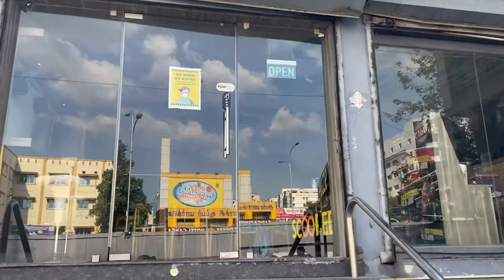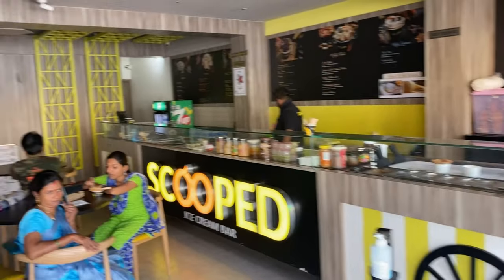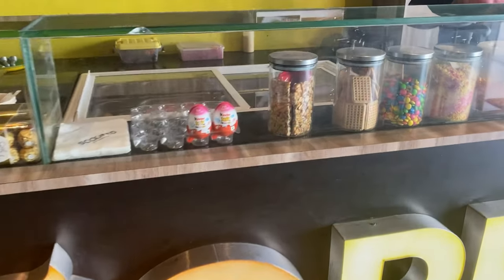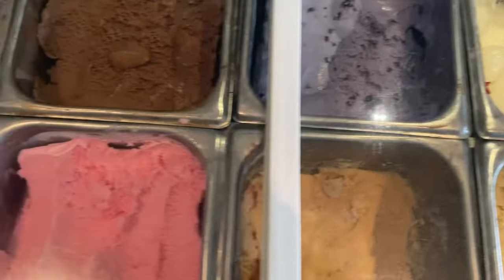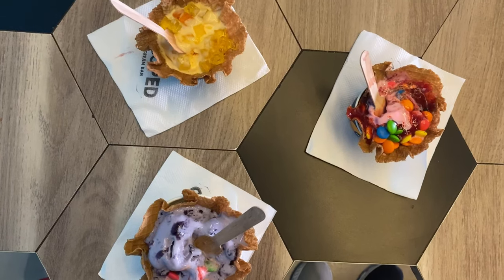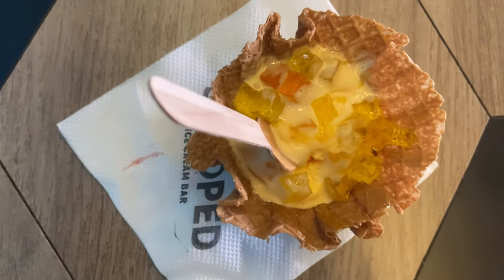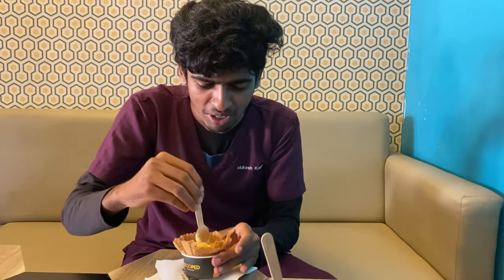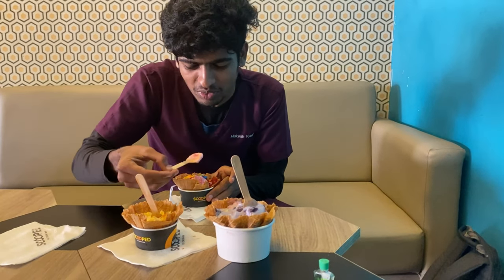'SCOOPED' ice cream bar😇icecream icecreamscoop butterscotch mangoicecream velachery foodvlog❤️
Scooped ice cream bar intha shop velachery la irruku near dominos or zaitoon hotel and inga variety of ice creams vachurukanga toppins ku vitha vithama jelly vachurukanga💥. neenga order pantu games aadalam ludo,chess,uno and jengo intha games la vachurunthanga cost konjo athigam thaa neenga puthusa try panra maathirina try panlam . okk intha video puduchuruntha like and subscribe pannidunga makkalae✨icecream